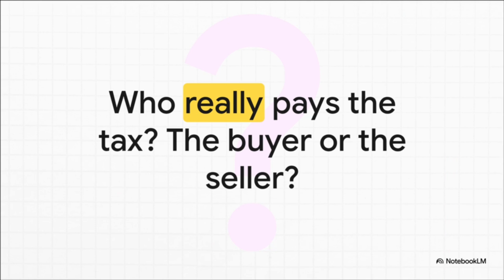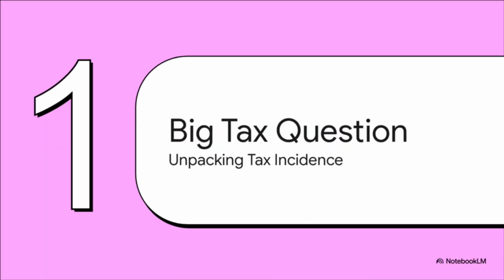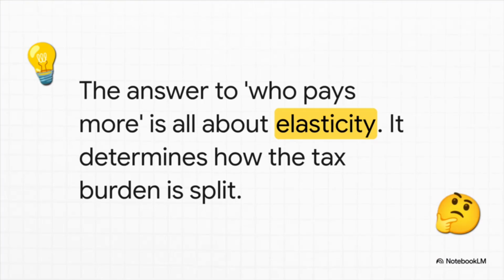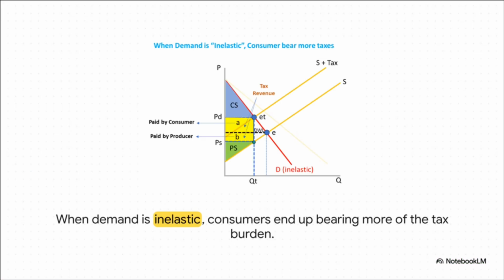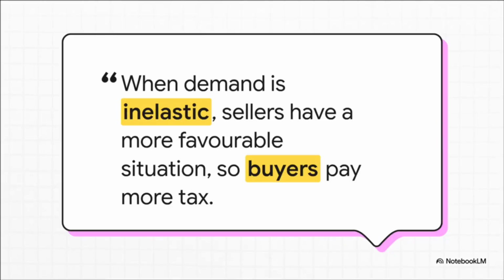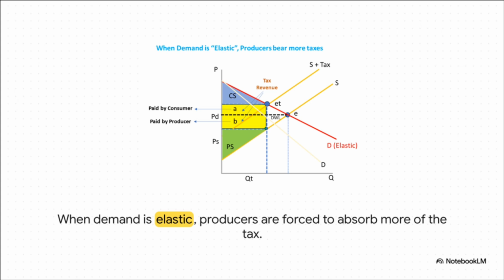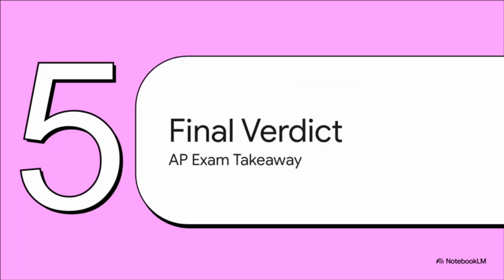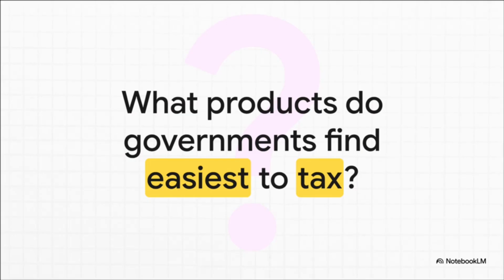AP Micro Unit 4-1: Who Really Pays the Tax? Elastic vs. Inelastic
This video is for students preparing for the *AP Economics* exam.

See how elasticity decides who bears more of a tax.
Use the tax wedge and shaded boxes to compare buyer vs seller burden.
Key rule: the more inelastic side pays more; the more elastic side escapes more.

You can access the *mind map* and *textbook* related to this video on the official Aplusmap